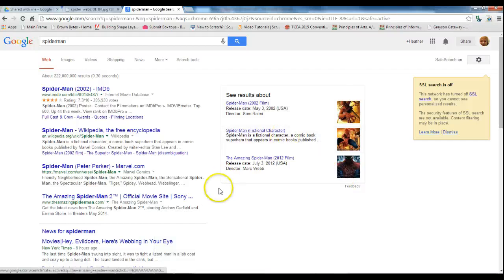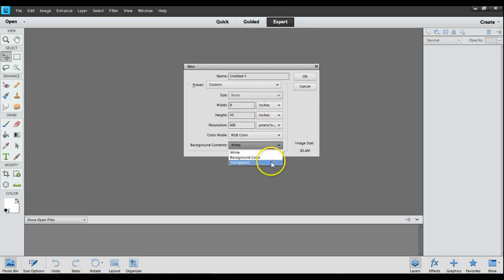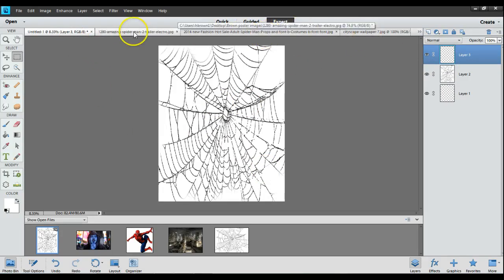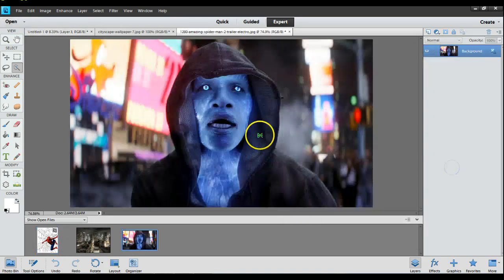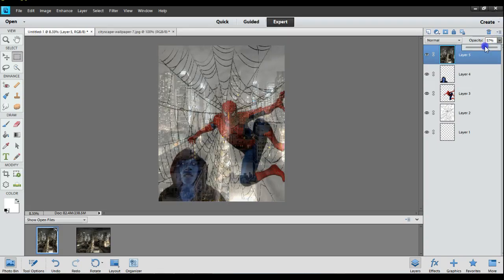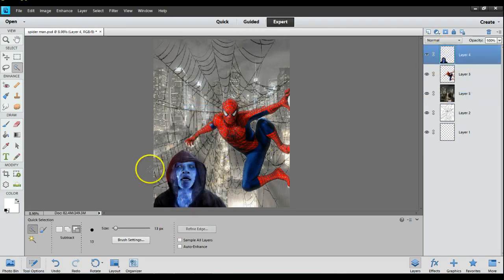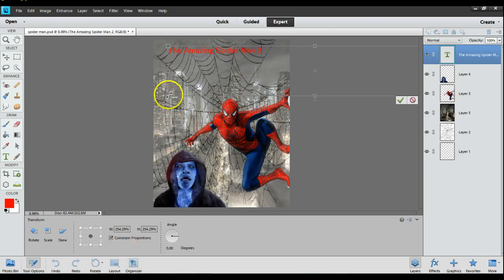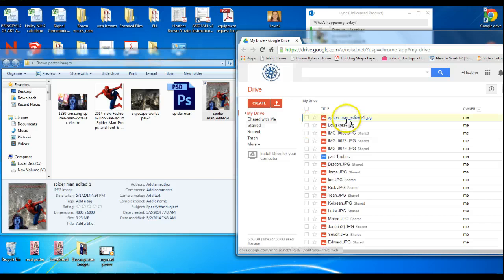Brown's Poster Project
How to create a movie poster using photoshop elements 11